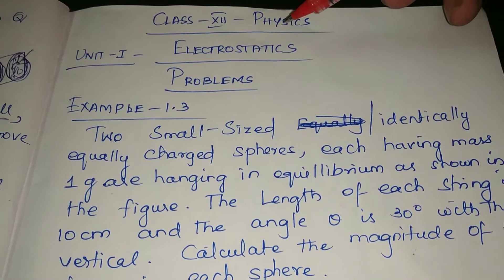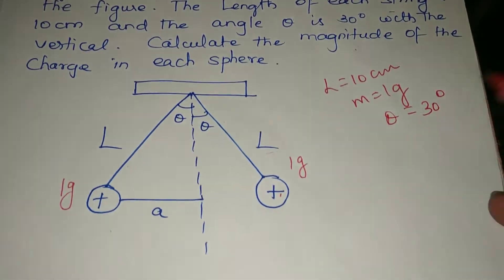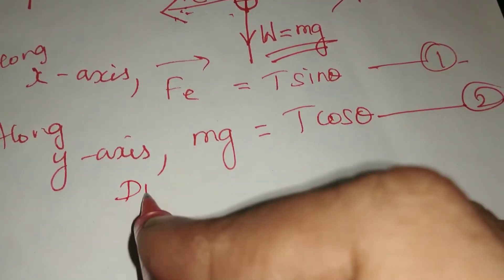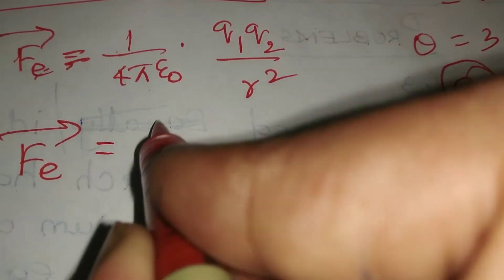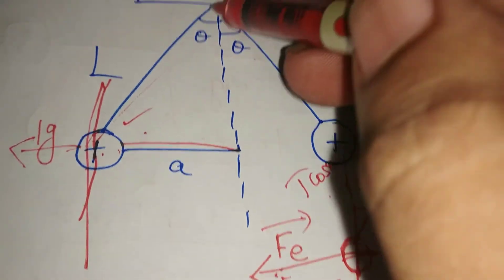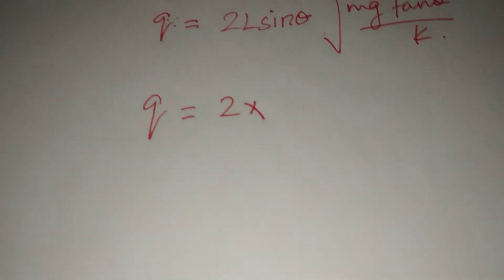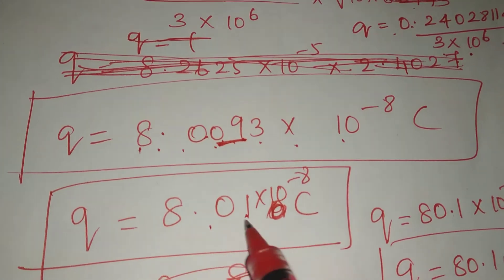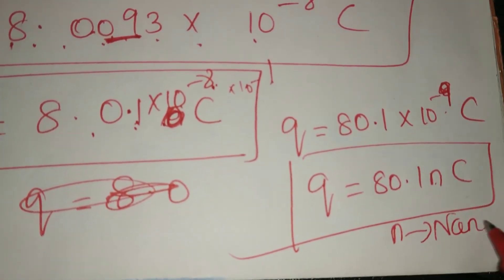Class 12 Physics electrostatics Example 1.3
CLASS 12 PHYSICS - UNIT 1 - ELECTROSTATICS - EXAMPLE PROBLEMS - EXAMPLE 1.3 solved